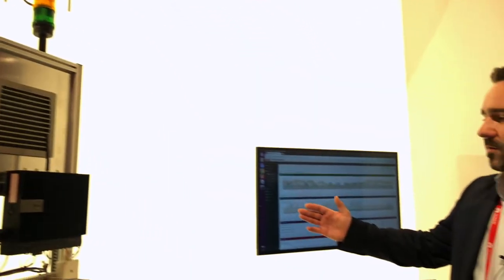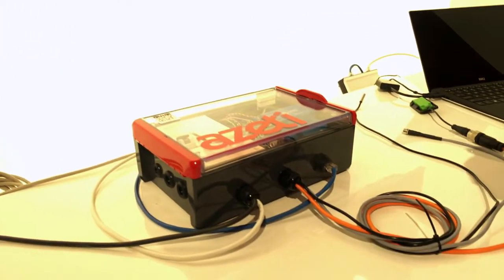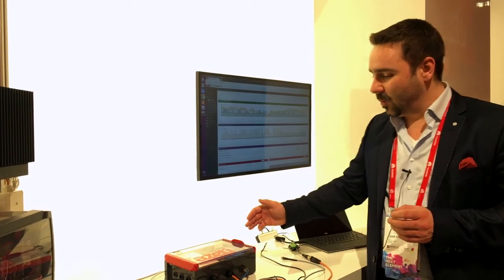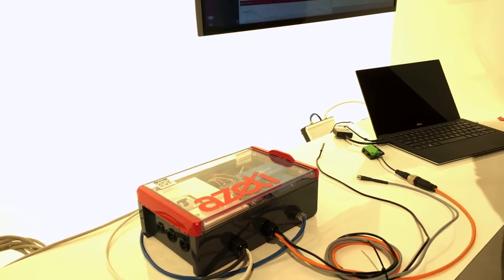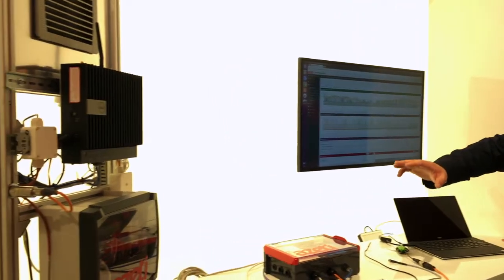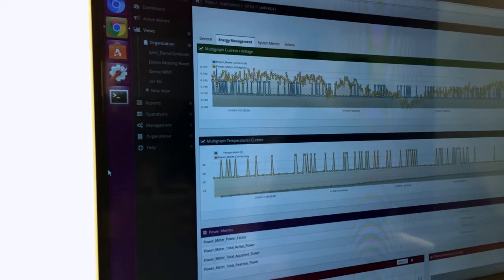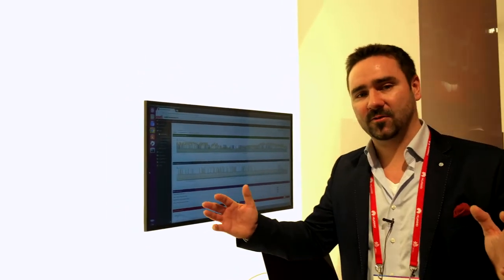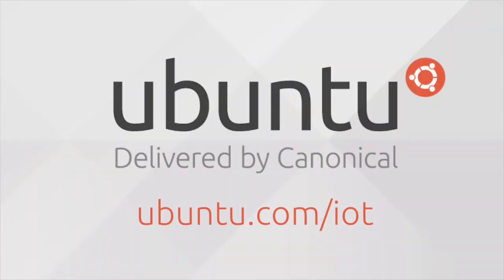MWC17: Industrial IoT with azeti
‎ Industrial solutions can be deployed in minutes. Azeti demonstrates a solution for asset management based on Ubuntu Core using the Dell Edge Gateway 5000.